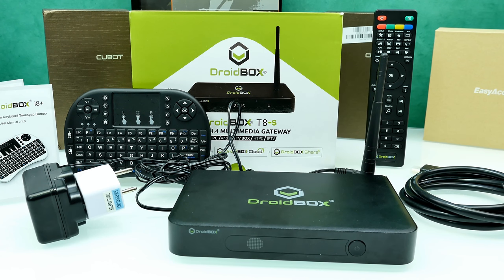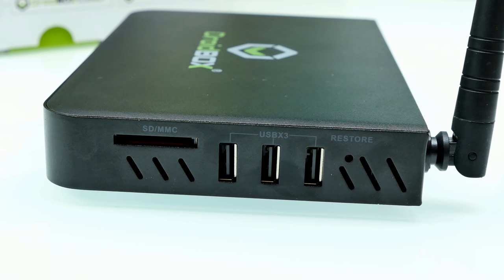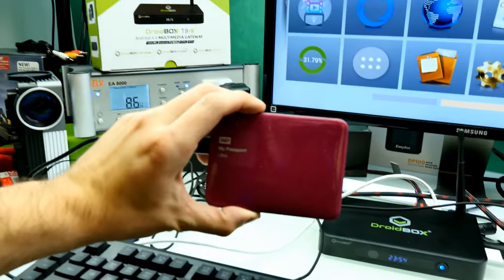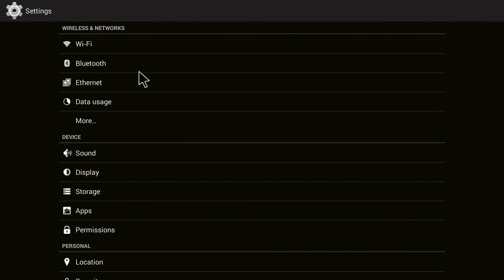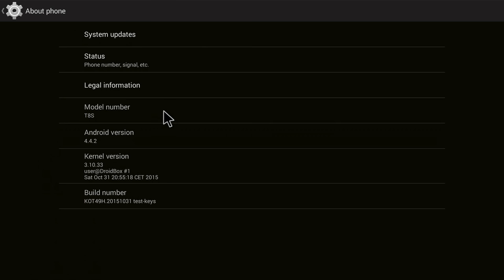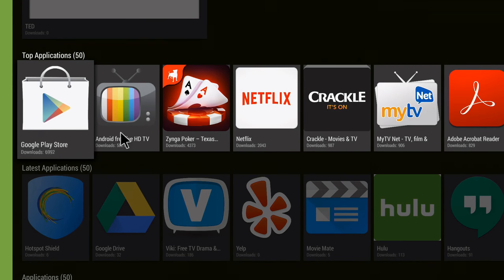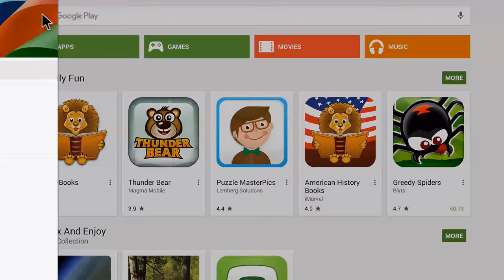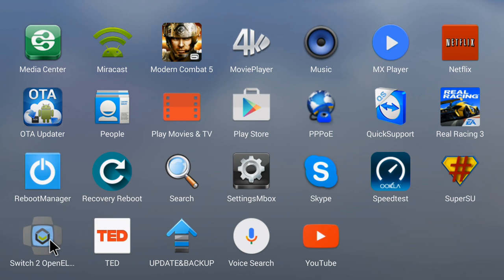Droidbox T8-S Review - Dual Boot Android + OpenELEC - 4K Android TV BOX [4K]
The new DroidBOX T8-S is our newest all in one social hub and media player. Designed around our best selling T8 player we have kept to the classic set top box design so it integrates comfortably and does not look out of place with your existing set top boxes. T8-S comes with Dual Boot Android and OpenELEC systems, has revolutionary remote control software DroidBOX Share and embedded bay for up to 1TB 2.5 inch SATA HDD. The T8-S is based around the same powerful Amlogic S802 SoC and the Mali Octa Core 450 GPU so you know you are getting the same blistering speed of the original T8 along with full support for 4K UHD video. OTA support streamlines the process for future enhancements and firmware upgrades, so you can be rest assured that your T8-S will always be up to date. All our T8-S devices are pre loaded with a custom version of XBMC / Kodi 14.2 Helix as well as our unique DroidBOX wizard addon.

Comments
The DroidBOX T8S will revolutionise the way you watch television, giving you access to unlimited video content and chat to your family and friends. Pre-loaded with the latest XBMC/Kodi 14.2 Helix and OpenELEC it allows you to browse the internet and stream HD video from the web directly onto your TV. Whether you're looking for free live Football, want to watch a specific episode of your favourite American TV Series, or want to catch up on your favourite TV dramas from Hong Kong, China, Japan, India or Europe, the DroidBOX T8S allows you to stream it whenever you want. If you have a HDD full of TV shows and movies, or a vast collection of DVD's, the DroidBOX T8S Android TV box will make it obsolete overnight. Imagine having access to almost any TV programme and movie, stored in the cloud, on demand, at any time, without ever needing to download, save or transfer any files - for free. You'll never need to purchase another external hard drive or run out of storage ever again.
What is OpenELEC?
OpenELEC is an embedded operating system built around Kodi, the open source entertainment media hub. Home Theatre PCs are known to be hard to install and configure, and  it can take a massive amount of time to keep them running. OpenELEC, on the other hand, is designed to be as lightweight as possible in terms of size and complexity, meaning your HTPC becomes no harder to configure than your satellite box or DVD player. With its small footprint, OpenELEC is also ideal for today's small form factor systems, so you won't need a big desktop computer in your living room!

What is DroidBOX Share?

DroidBOX Share is a multi-screen interaction application for smart phone or tablet to interact with DroidBOX T8S. Key Features of DroidBOX Share:
● Stream any file (audio, video, photos, ms-office documents, txt, pdf, apk…etc ) from android devices to TV.
● Use your android devices as touch mouse, air mouse, keyboard, touch pad and remote controller of TV.
● Stream camera and micphone of android phone or tablet to TV.
● Mirror TV screen to smart phone or tablet and touch the screen direct to control TV.
● Real-time scale, rotate or slide picture on android mobile device and show it on TV.
● Support any DLNA certificated client, such as imediashare, BubbleUpnp…etc.